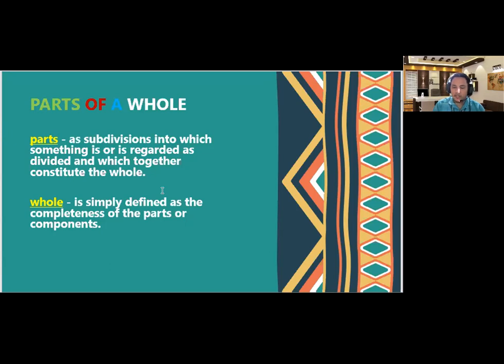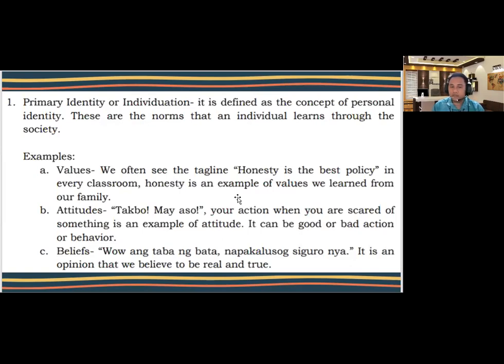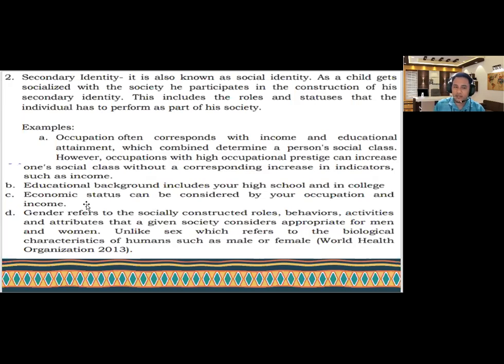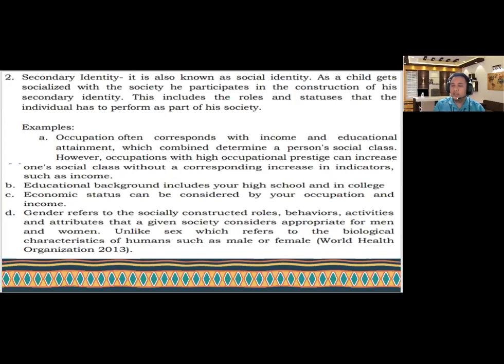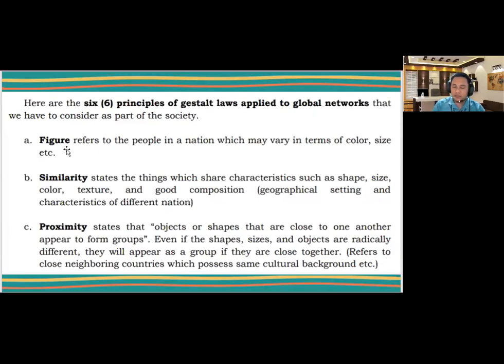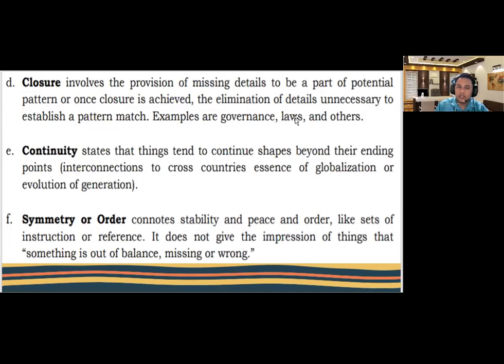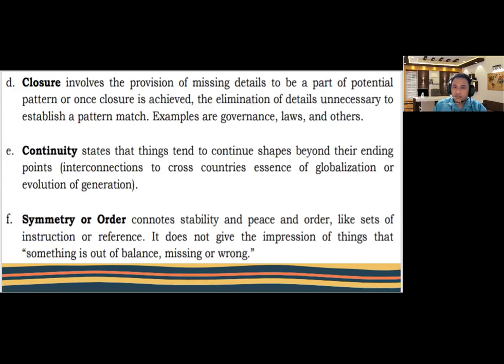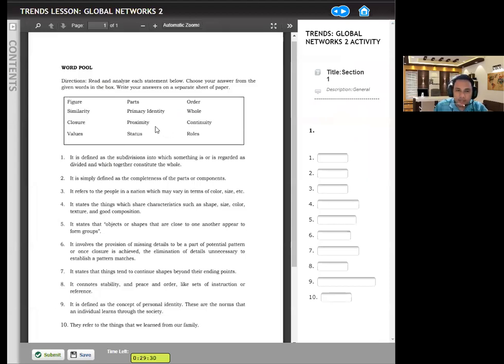TRENDS GLOBAL NETWORKS 2